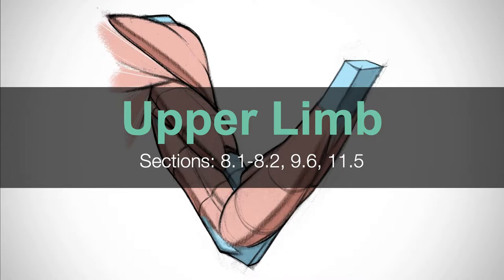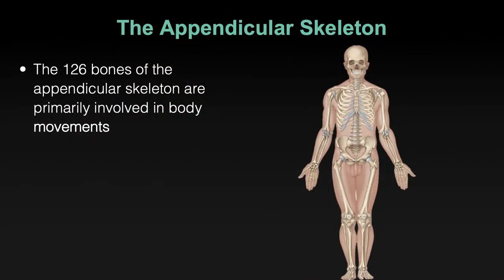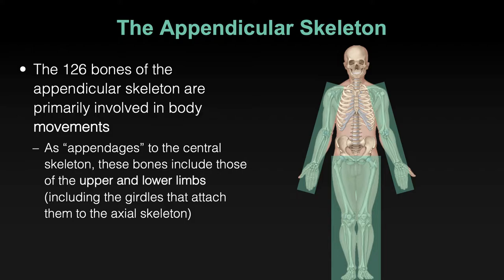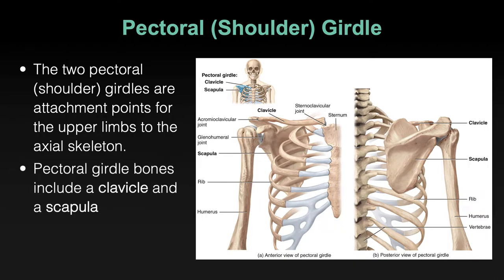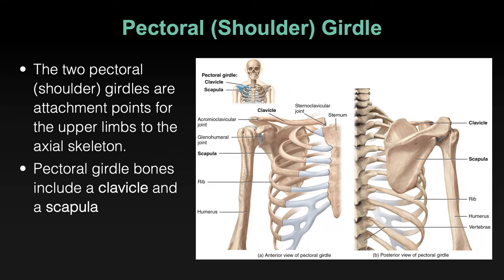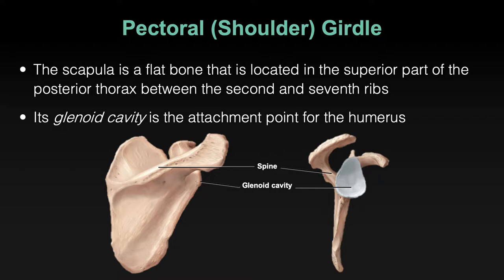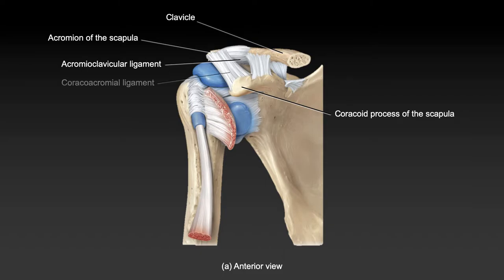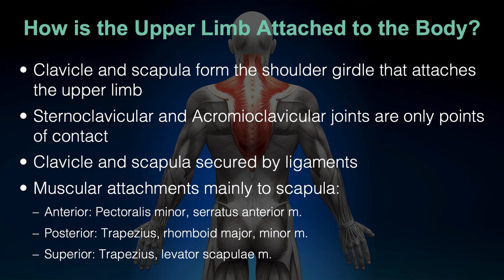9.1-Shoulder Girdle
Overview of the bones and muscles securing the upper limb to the thorax via the shoulder girdle in HKIN 151 - Human Kinetics Anatomy & Physiology I at St. Francis Xavier University.